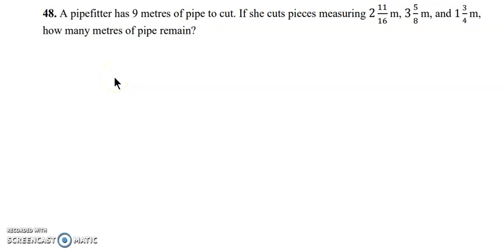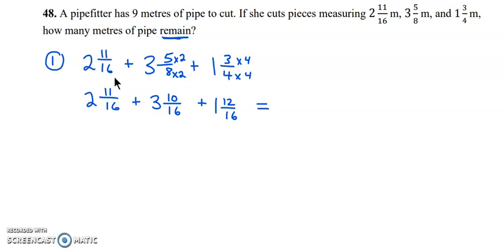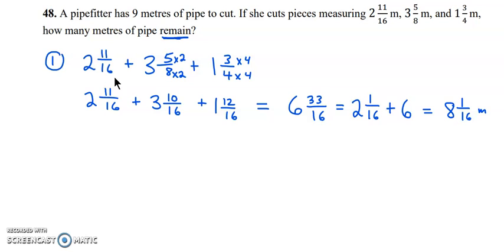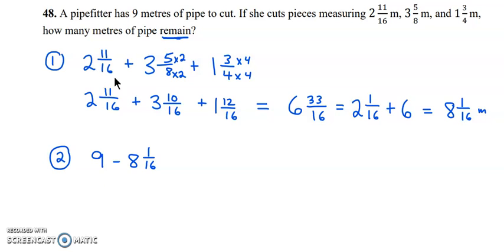Pre Alg Workbook Cumulative 1.1-1.11 n.48